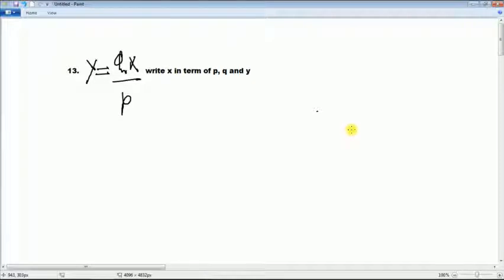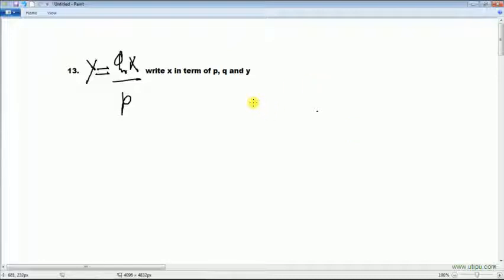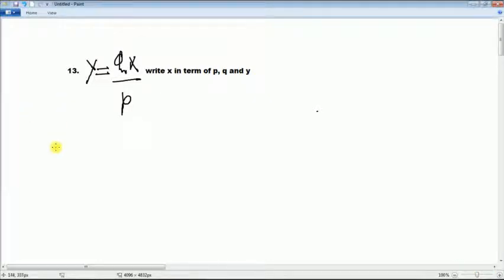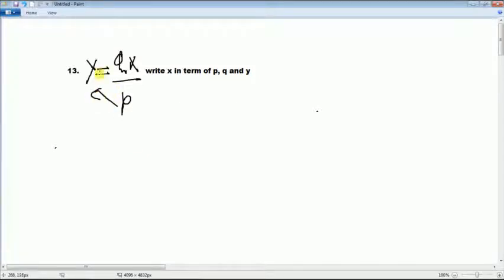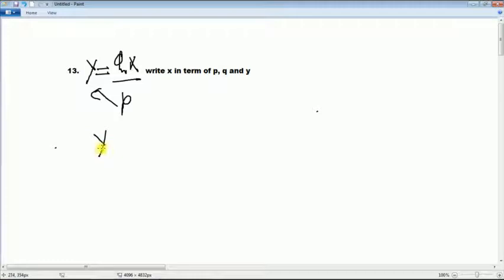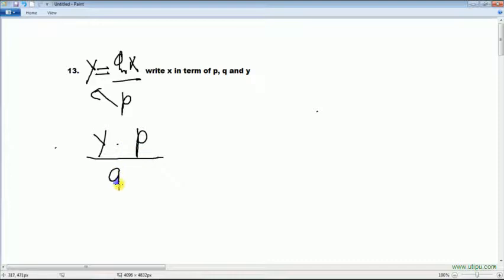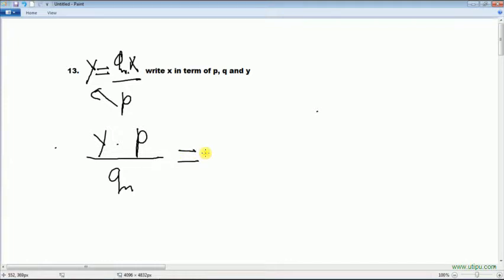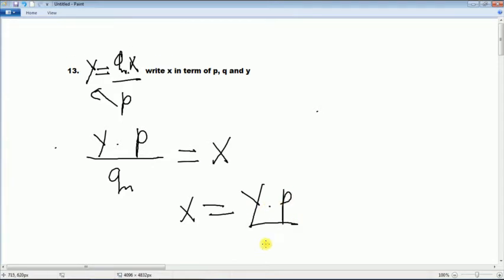Cambridge IGCSE June 2016 Question paper 11 no 13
13. y  =  qx
                p              write x in term of p, q and y

cambridge international certificate of secondary education